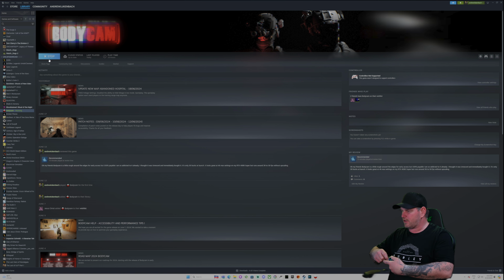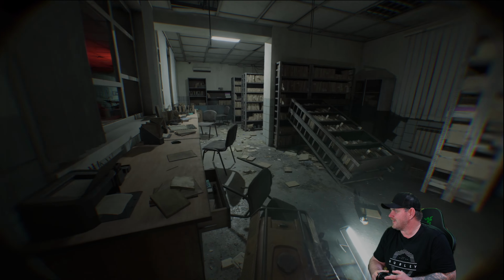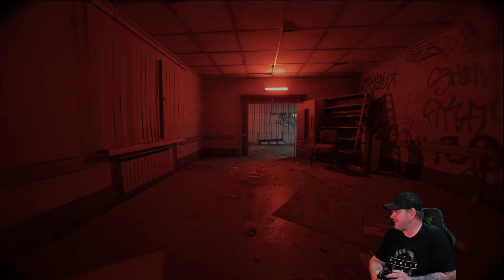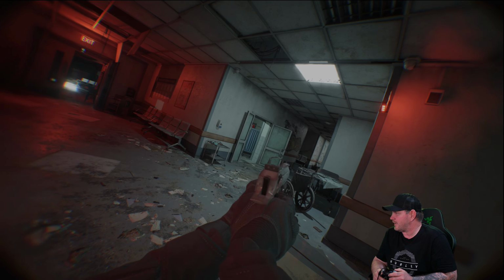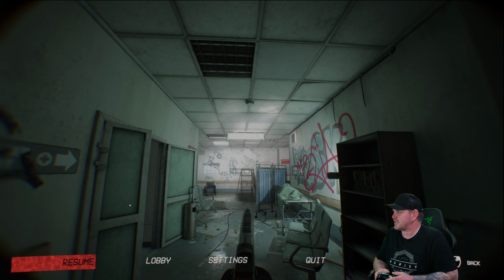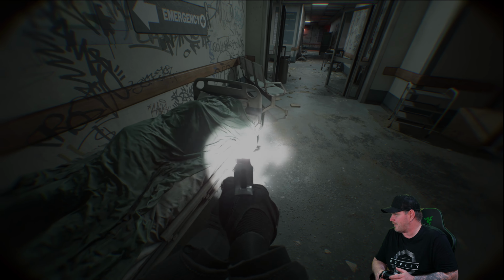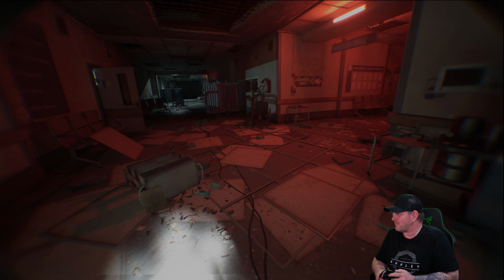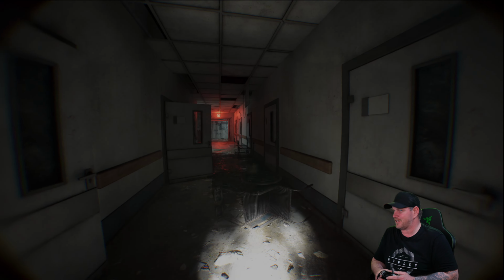How To Use & Setup A Controller To Play Bodycam On PC & Checking Out The New Abandoned Hospital Map!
httpsA://amzn.to/3xIXlSQ